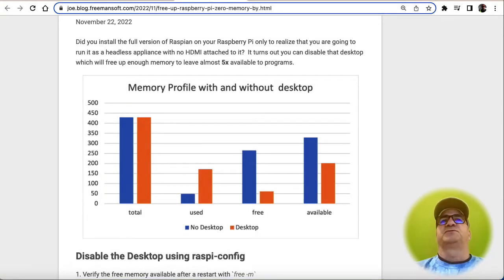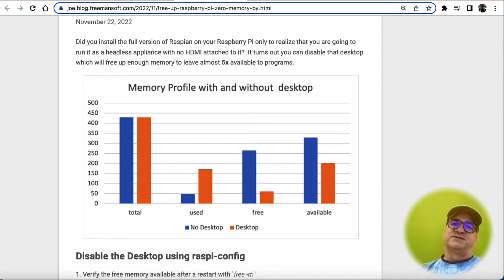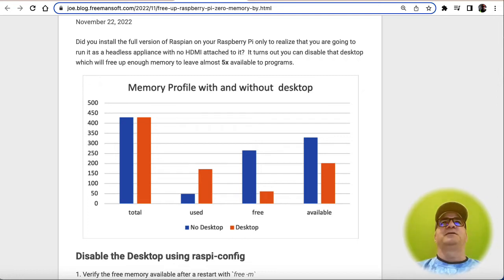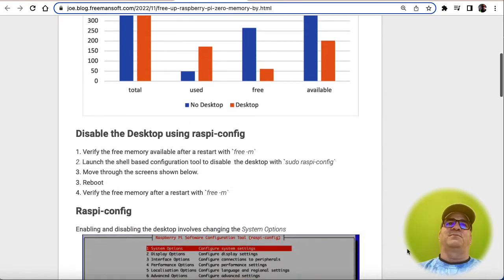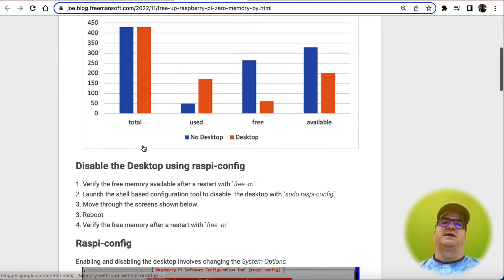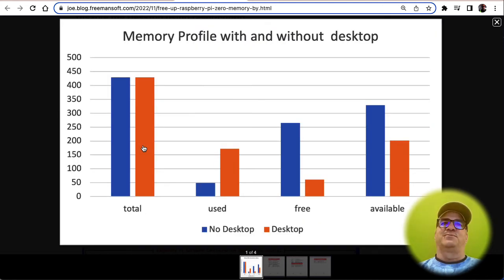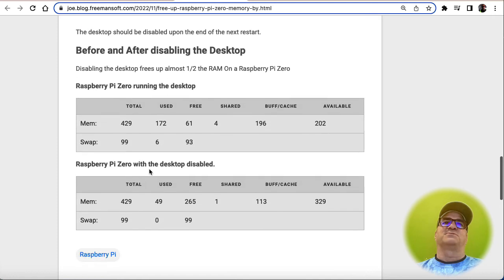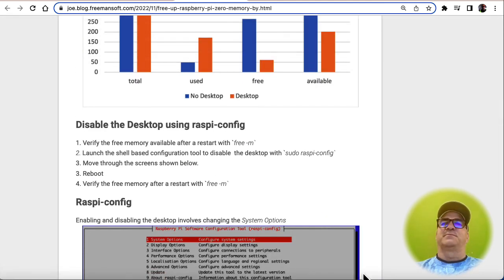Save memory on your Raspberry Pi embedded devices by disabling the desktop with raspi-config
Did you install the full version of Raspian on your Raspberry Pi only to realize that you are going to run it as a headless appliance with no HDMI attached to it?  It turns out you can disable that desktop which will free up enough memory to leave almost 5x available to programs.